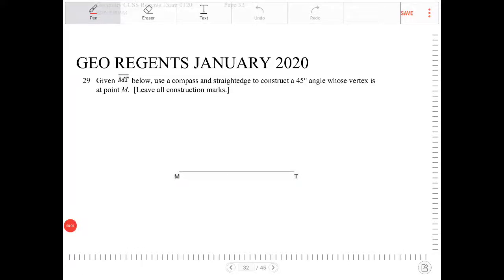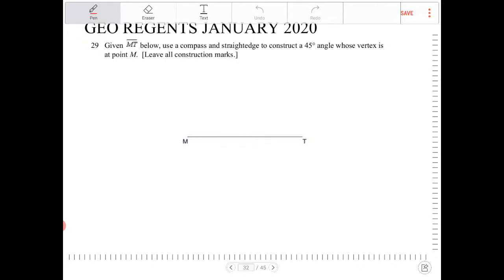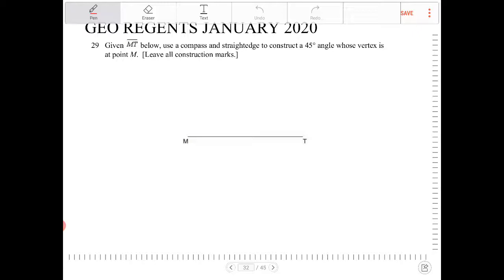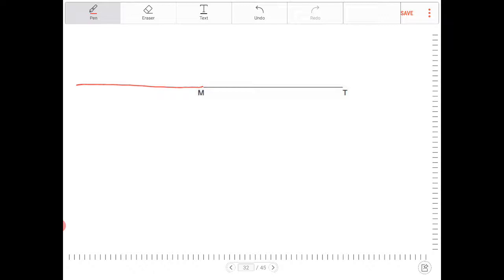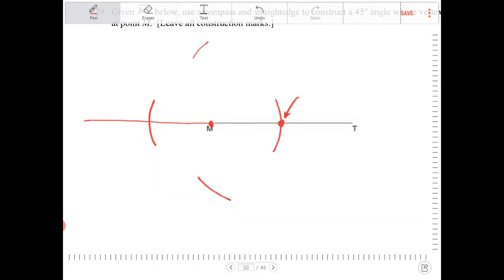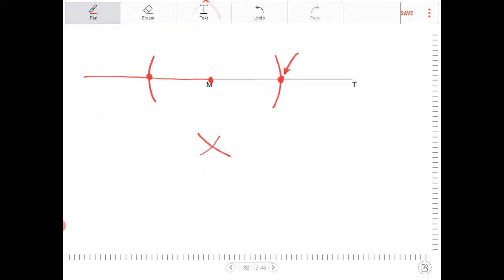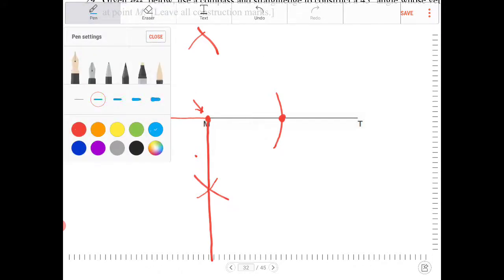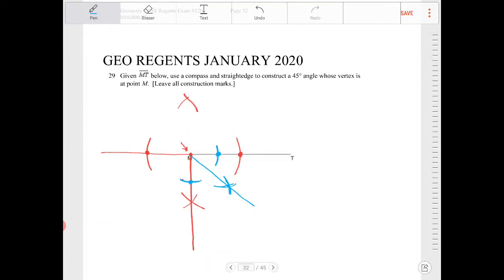NYS geometry regents January 2020 question 29